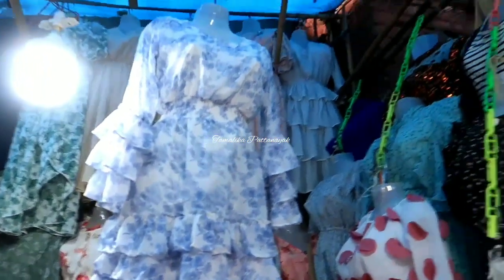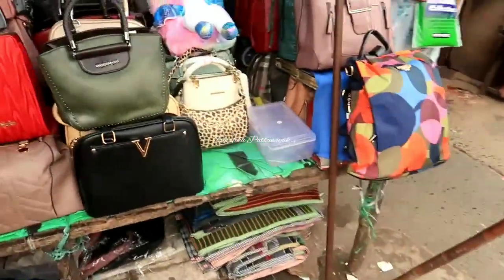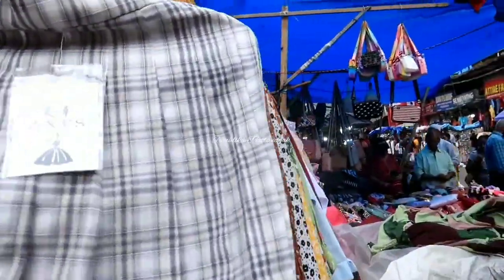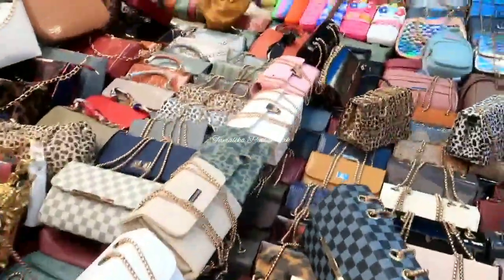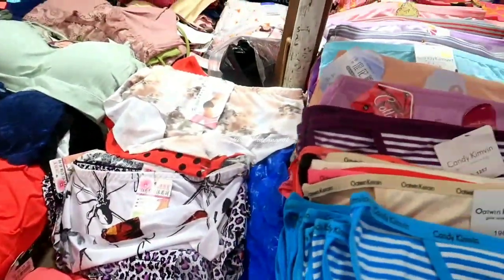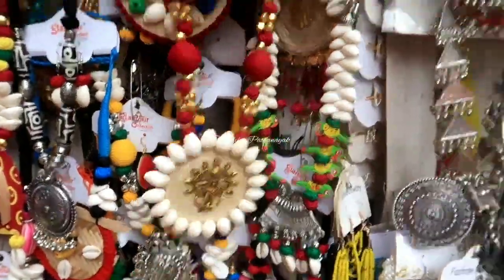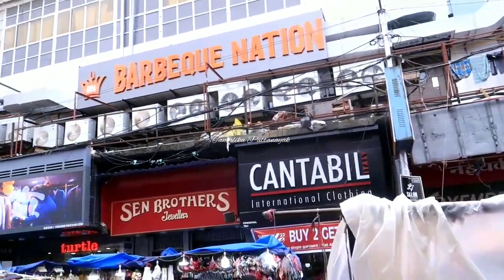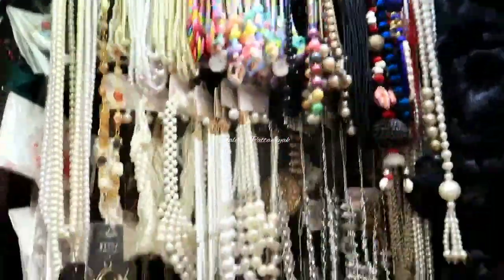New Market Latest Durga Puja Collection 😍 2022 |Cheapest New Market Collection🥰|Starting ₹50 Only😱